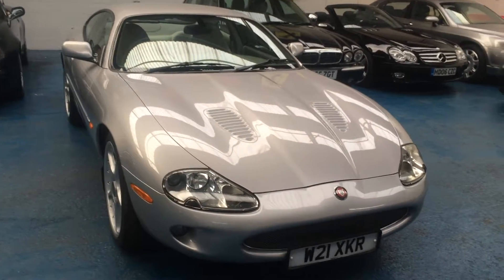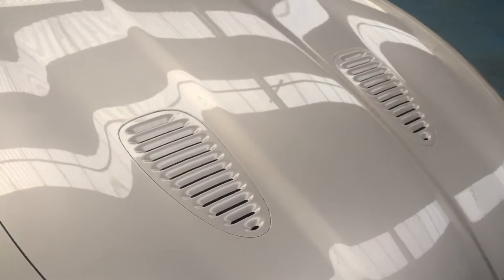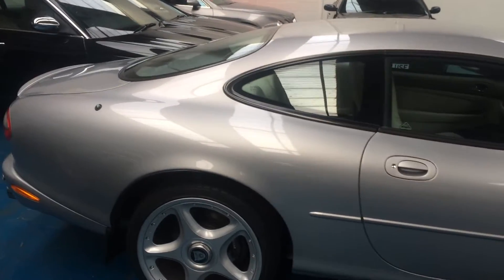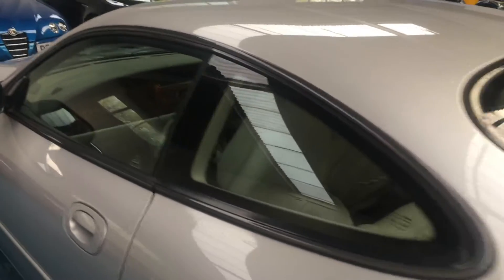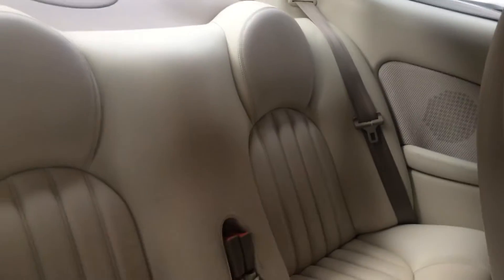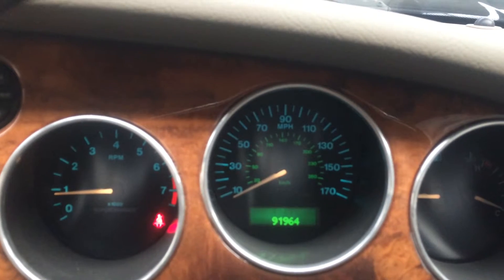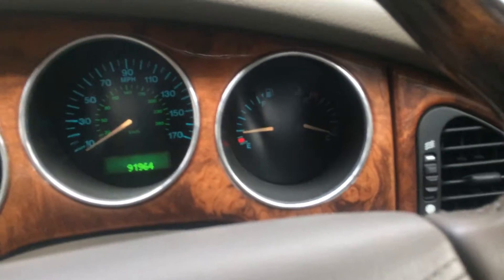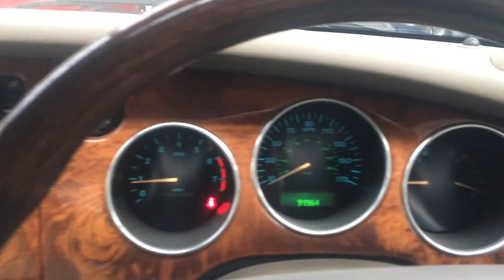Jaguar XKR Video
Jaguar XKR on offer.